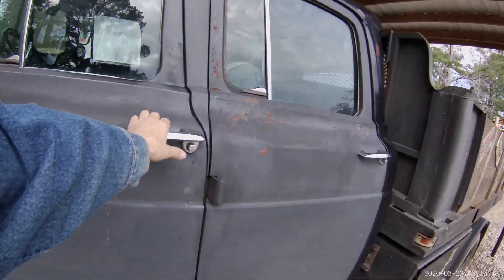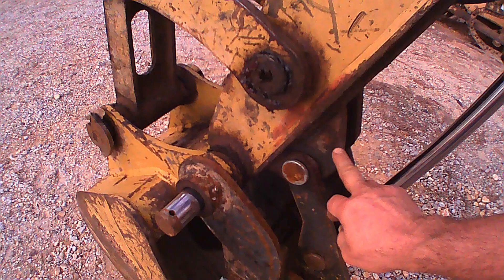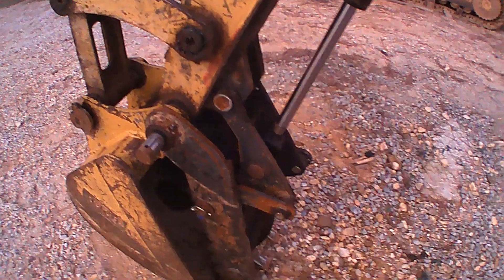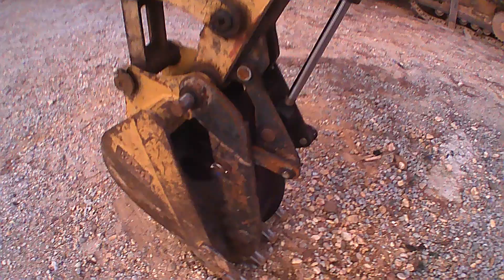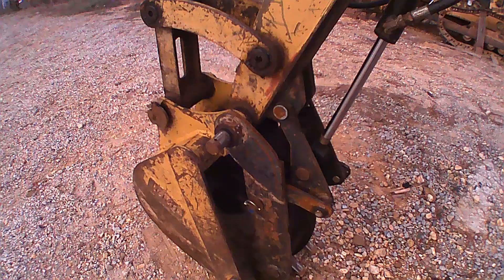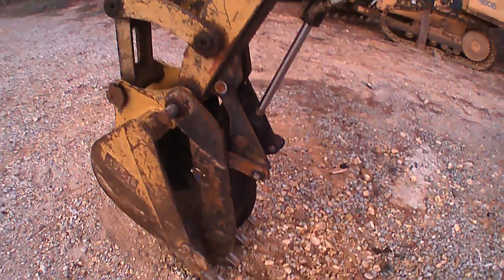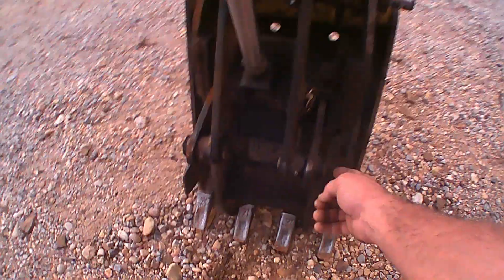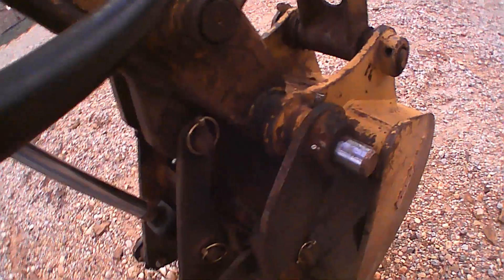Progressive link thumb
I built this because the original design made contact and destroyed the cylinder